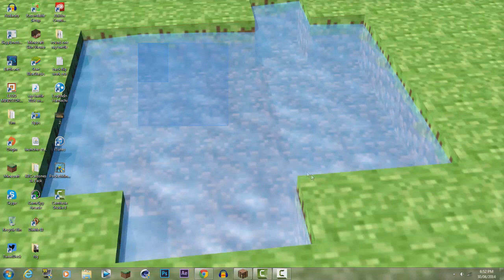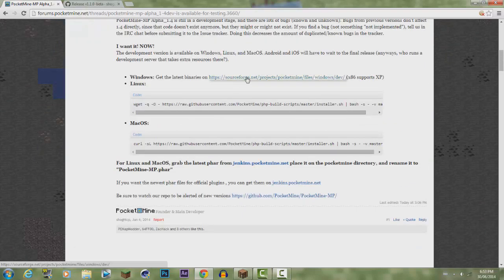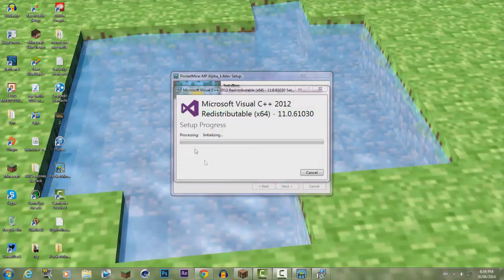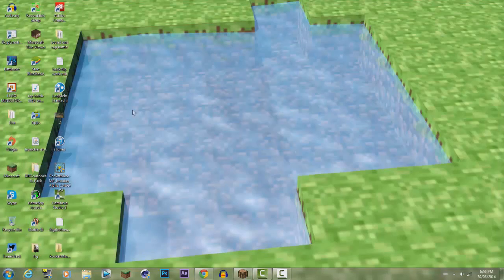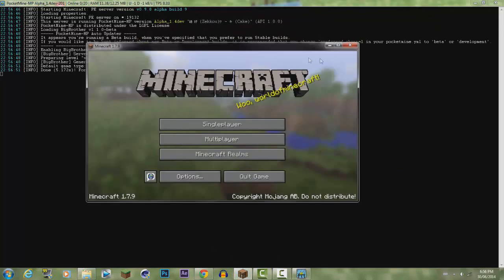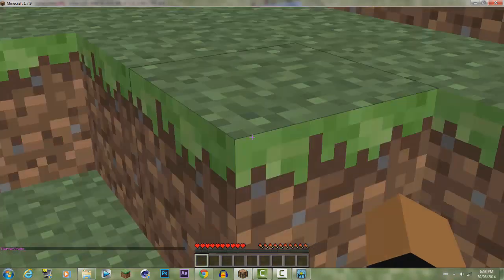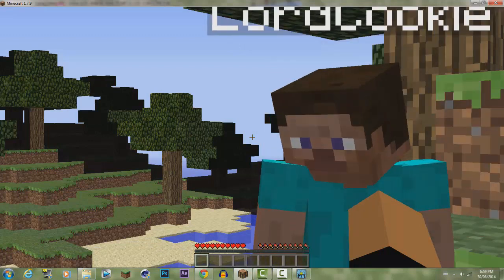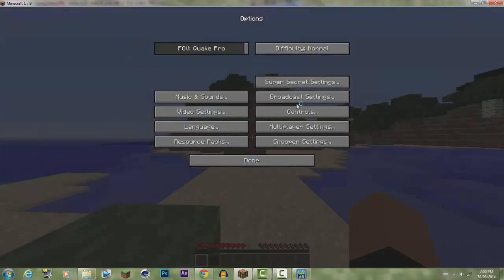[0.9.5] How to join Minecraft PE servers using Minecraft PC game (FREE/PC)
This is still in development so you will find alot of bugs. Also this is just for the people who want to test minecraft pc on pocktemine-mp or play with mcpe players :P. (I'm not the owner of pocketmine-mp don't ask me to fix bugs or anything like that)

Gmail: timorgamez@gmail
IGN: TimorGamezYT
Skype: timortheminecraft

Background:
Jocopa3 - ForestLand

Intro:
Skrux ft. Complexion (Clark Kent Remix) - Find You

Outro:
01 Reflections (Milkman Remix)

Sub and join the Cookies!
Don't hate just chill ... XD